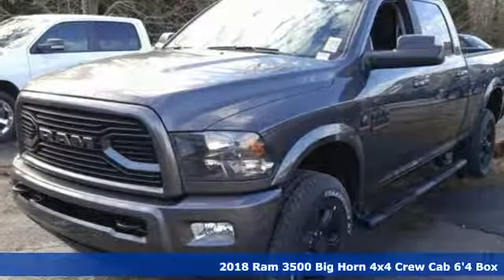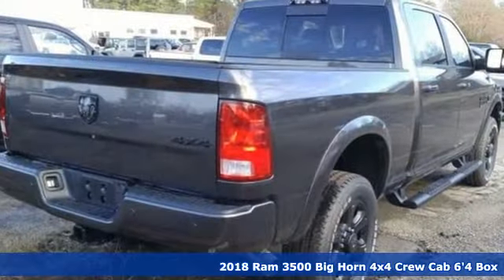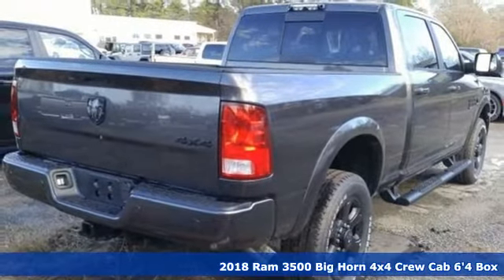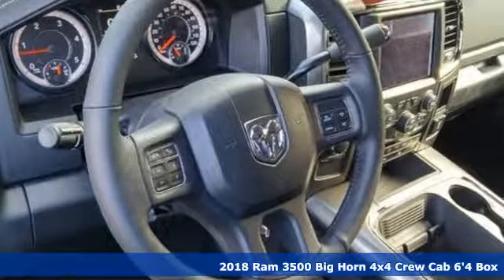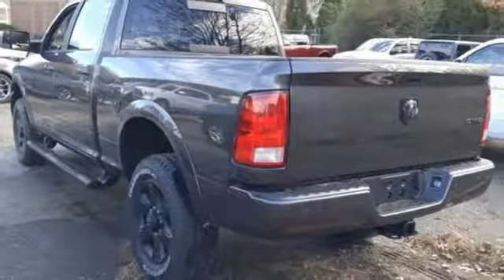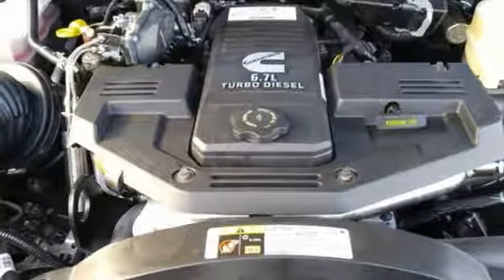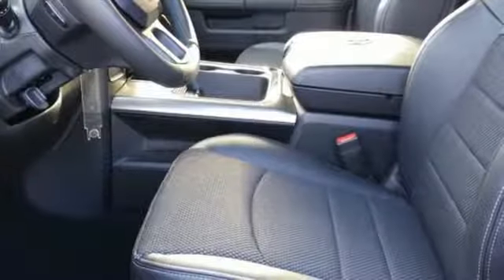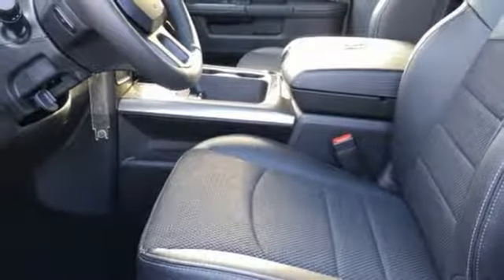New 2018 Ram 3500 Virginia Beach VA Norfolk, VA #18185576 - SOLD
Year: 2018
Make: Ram
Model: 3500
Trim: Big Horn
Engine: Cummins 6.7L I6 Turbodiesel
Transmission: 6-Speed Automatic
Color: Gray
Interior: Black
Stock #: 18185576
VIN: 3C63R3DL0JG422881
Quick Order Package 2FZ Big Horn (40/20/40 Split Bench Seat, Front Fog Lamps, and Remote Start System), Sport Appearance Group (Heated Front Seats, Highline Door Trim Panel, and ParkSense Front/Rear Park Assist System), 180 Amp Alternator, 1-Year SiriusXM Radio Service, 3.42 Axle Ratio, 3.73 Axle Ratio, 4-Wheel Disc Brakes, 5th Wheel/Gooseneck Towing Prep Group, 6 Speakers, ABS brakes, Air Conditioning, AM/FM radio: SiriusXM, Apple CarPlay, Black Tubular Side Steps, Brake assist, Bumpers: chrome, Cloth 40/20/40 Bench Seat, Compass, CTR Stop Lamp w/Cargo View Camera, Delay-off headlights, Driver door bin, Dual front impact airbags, Dual front side impact airbags, Electronic Stability Control, Electronically Controlled Throttle, For More Info, Call , Front & Rear Rubber Floor Mats, Front anti-roll bar, Front Bumper Sight Shields, Front Center Armrest w/Storage, Front reading lights, Fully automatic headlights, GPS Antenna Input, Heated door mirrors, Illuminated entry, Integrated Voice Command w/Bluetooth, Low tire pressure warning, Occupant sensing airbag, Outside temperature display, Overhead airbag, Overhead console, Panic alarm, Passenger door bin, Passenger vanity mirror, Power door mirrors, Power steering, Power windows, Radio data system, Radio: Uconnect 3 w/5" Display, Radio: Uconnect 4C Nav w/8.4" Display, Rear Folding Seat, Rear seat center armrest, Rear step bumper, Rear Window Defroster, Remote keyless entry, Remote Start System w/UAS/UAQ, SiriusXM Satellite Radio, Speed control, Tachometer, Tilt steering wheel, Tip Start, Traction control, Trip computer, Turn signal indicator mirrors, Variably intermittent wipers, Vendor Painted Cargo Box Tracking, Voltmeter, Wheels: 18" x 8.0" Steel Chrome Clad, and Wheels: 20" x 8.0" Black Painted Aluminum. *Every Internet Price includes current applicable manufacturer rebates, incentives, and dealer discounts. Some incentives may require financing through Chrysler Capital on approved credit. You may also qualify for additional manufacturer incentive programs (e.G., College graduate, owner loyalty, and military). See dealer for more details about these programs. Your additional costs are sales tax, tag and title fees for the state in which the vehicle will be registered, any dealer-installed options (if applicable) and a dealer processing fee ($699 Virginia, North Carolina). Prices are subject to change, and prior sales are excluded. While every reasonable effort is made to ensure the accuracy of this information, we are not responsible for any errors or omissions contained on these pages. Please verify any information in question with the dealer. Price includes: $1,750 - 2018 Retail Consumer Cash **CJ1 (DE,GL,MA,NE). Exp. 01/31/2019, $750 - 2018 RAM HD Diesel Bonus Cash 39CJJ. Exp. 01/31/2019

Address:
3152 Virginia Beach Blvd